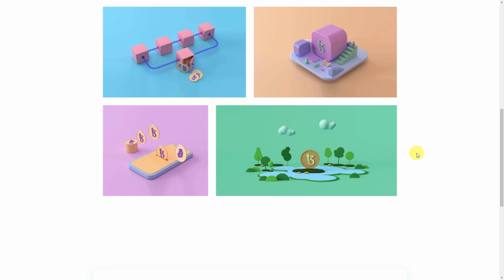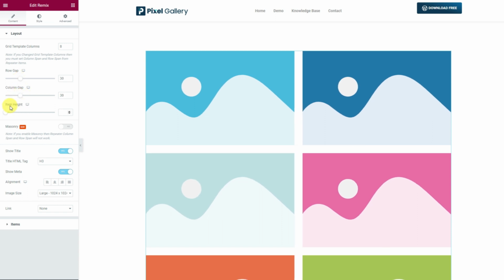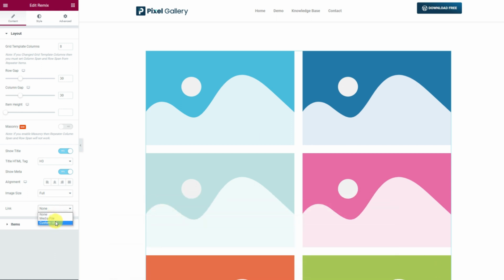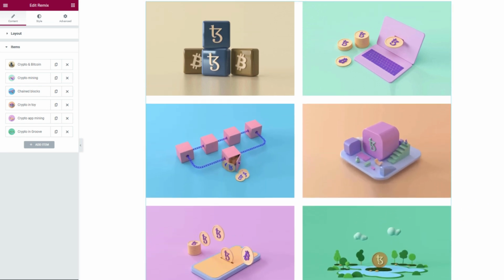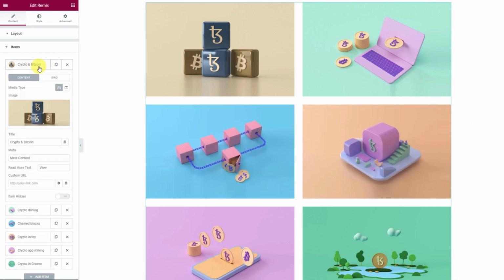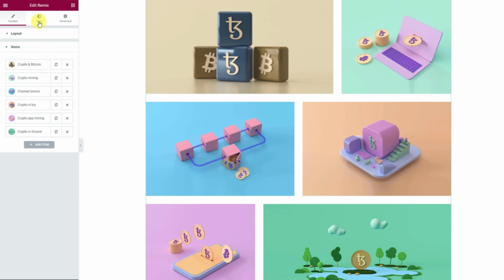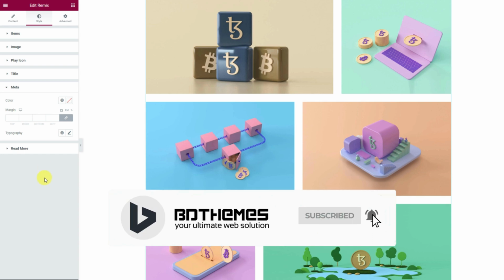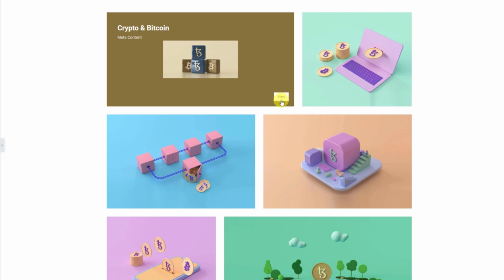How to Use Remix Gallery Widget by Pixel Gallery in Elementor | BdThemes Tutorial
Here we show How to Use Remix Gallery Widget by Pixel Gallery in Elementor

how to use remix widget
ranch widget for elementor
pixel gallery